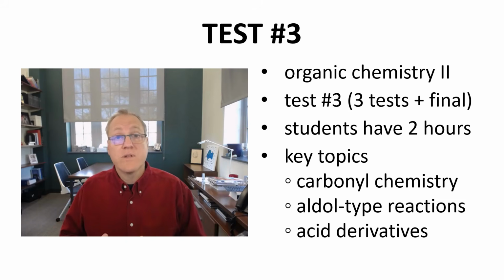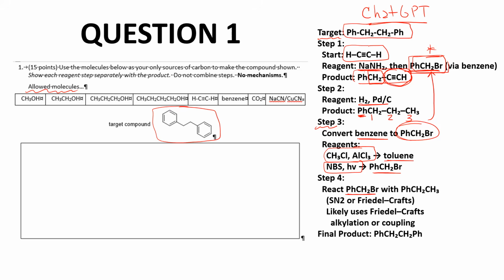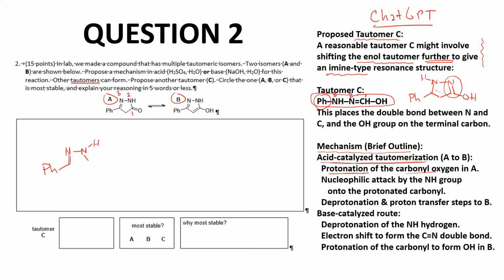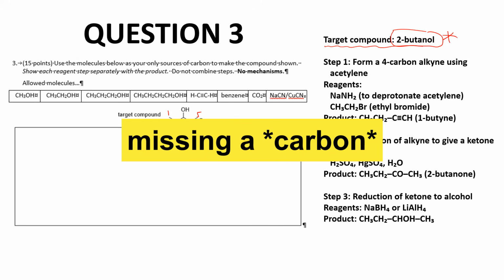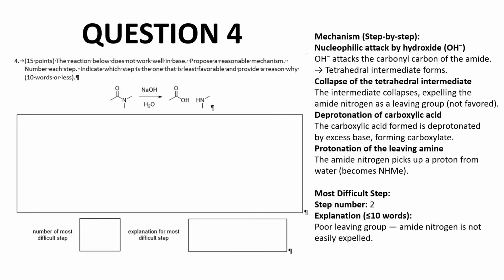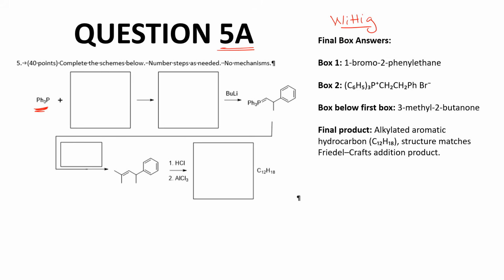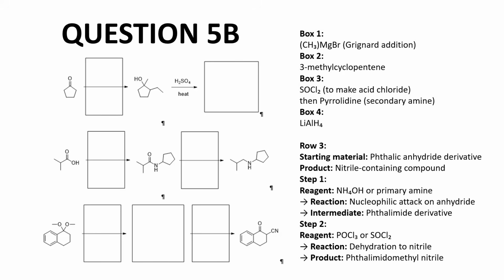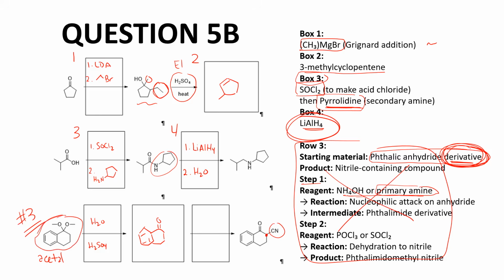ChatGPT takes my organic test - part 3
ChatGPT took one of my tests in my Organic Chemistry 2 class.  The test was submitted to ChatGPT through uploading images of each question.  ChatGPT interpreted the images, including the image of the instructions, to generate its answers.  The most common issue was that ChatGPT often misinterpreted the correct structures of the line-angle structures.  The version of ChatGPT was ChatGPT 4-o.